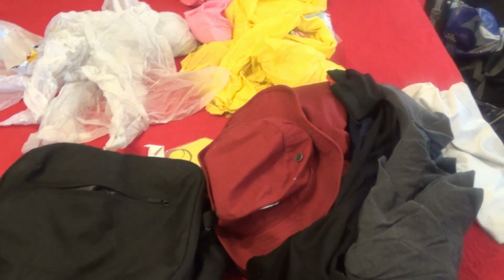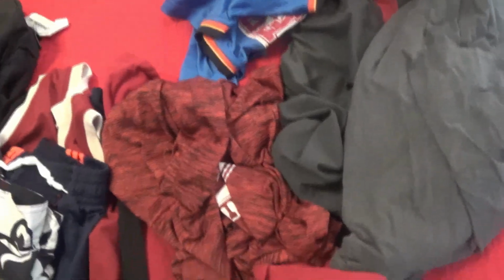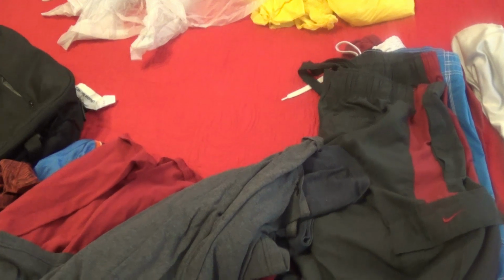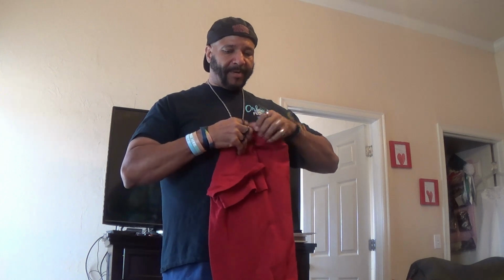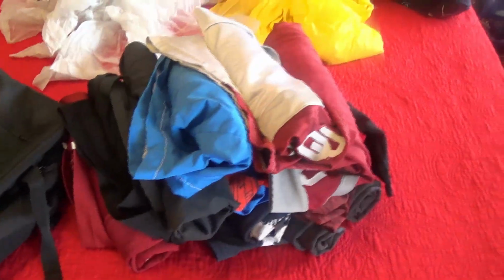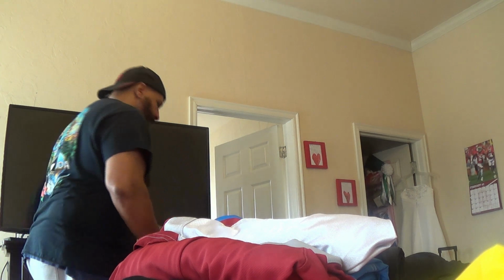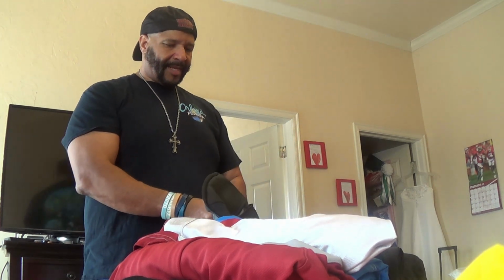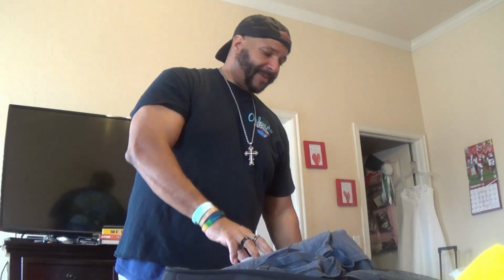Going to Orlando? What to pack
What will you need in Orlando? I'll help you out. @orlandofamilyfun9477